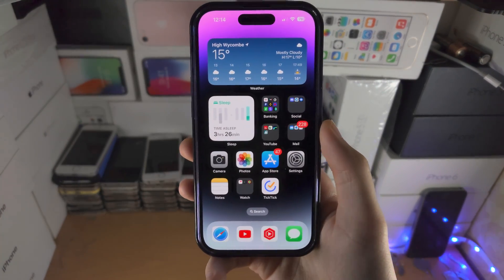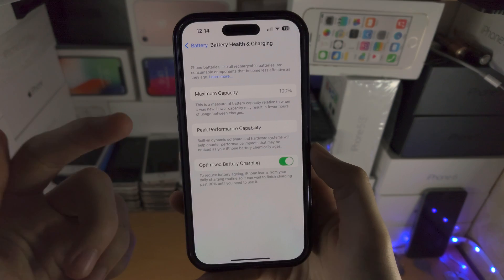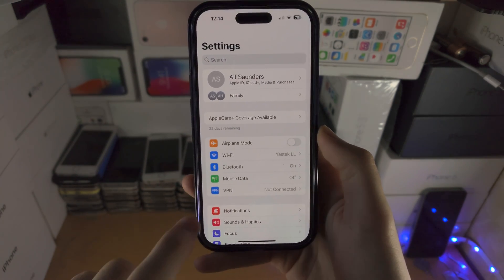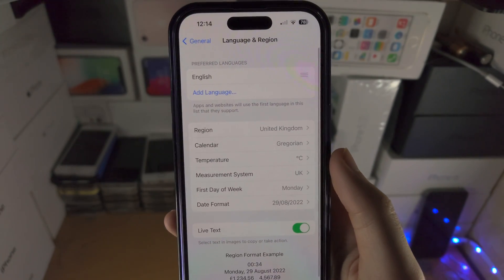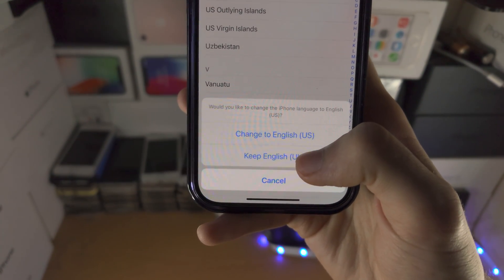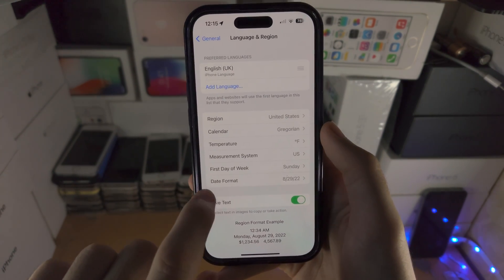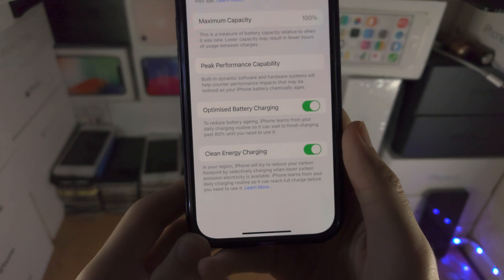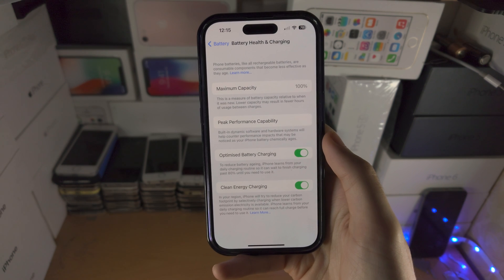iPhone Clean Energy Charging NOT Available SOLVED!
Learn how to fix clean energy not available in the system settings of your iPhone. This video is made for those running iOS 16.1 and newer, as that was the iOS version when this feature was introduced.